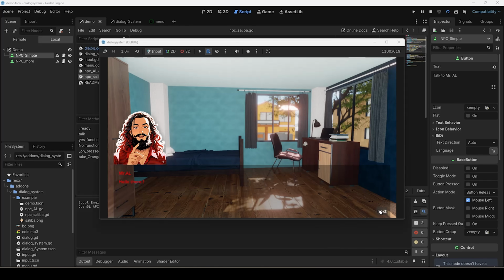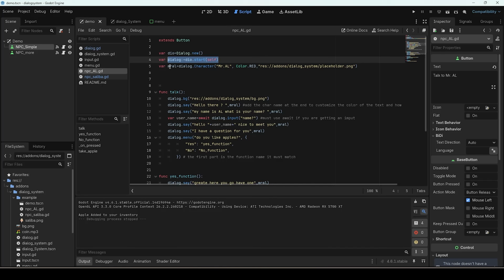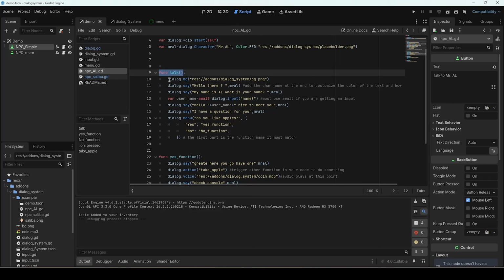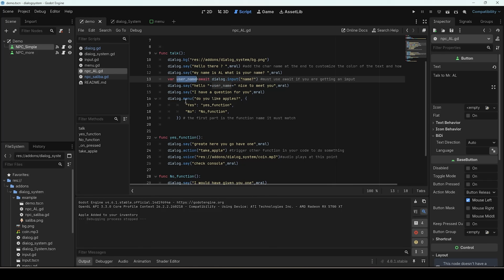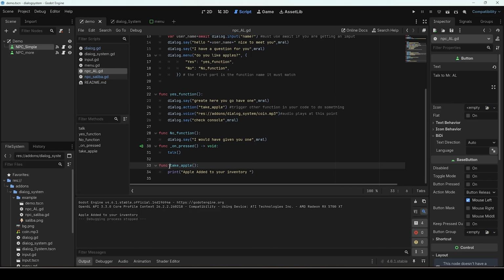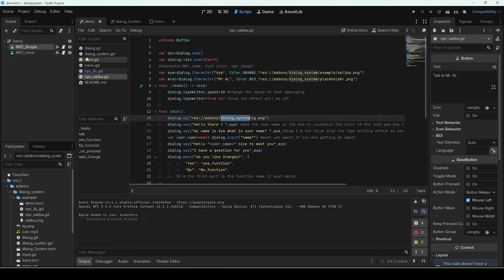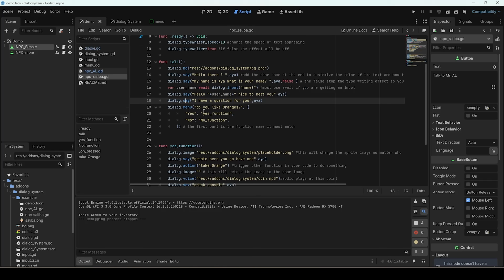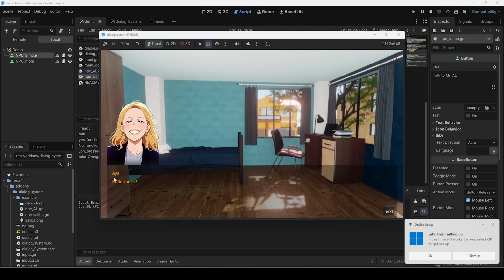How to use (RenPy style) Dialog System (Godot Asset Library)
# Godot Dialog System
A simple **Ren'Py-style dialogue system for Godot** that allows NPCs to speak and present the player with interactive choice menus.

This system is designed to be **lightweight, modular, and easy to integrate** into existing scenes. It supports displaying NPC dialogue, showing character names, and presenting branching choices that can trigger functions in your game.

## Features

* NPC dialogue with speaker names & custom colors
* Dialogue UI overlay using `CanvasLayer`
* Dynamic choice menus
* Choices can call functions in the parent scene
* Trigger other functions (actions)
* Change Background
* Add sounds
* Easy to reuse across multiple NPCs
* Works well for **visual novel style interactions**